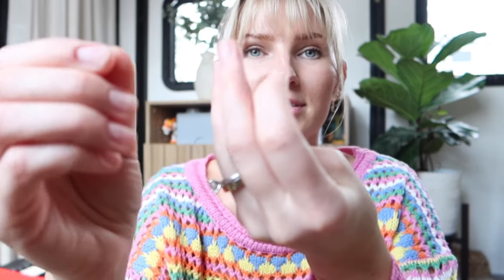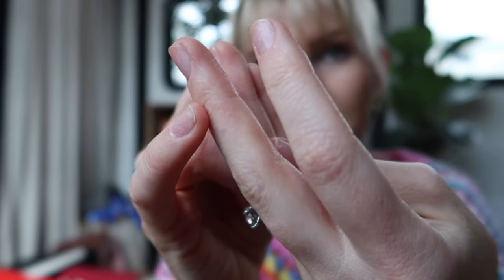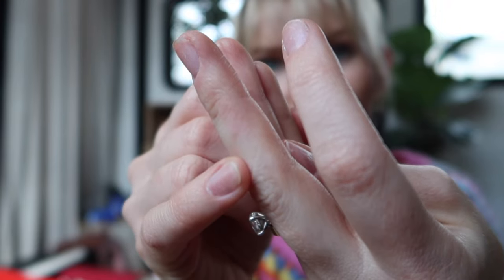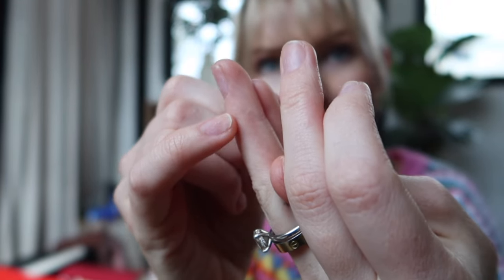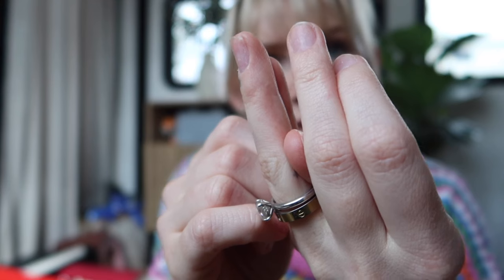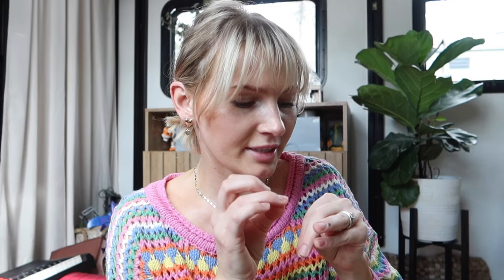NAIL TALK: I developed a gel allergy ?!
after reading some stories, it looks like even HEMA free nail polish can give you contact dermatitis if uncured gel touches your skin. but even though I did take every precaution this time around, my skin got a reaction.
so I'd avoid Beetles altogether tbh.

the photo on this post here is exactly what my "dots" looked like on my fingers: